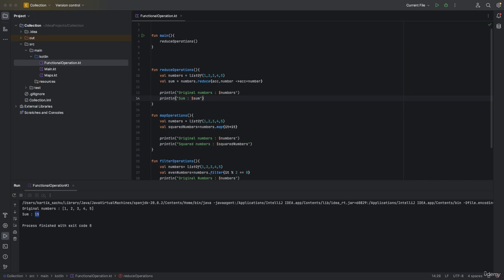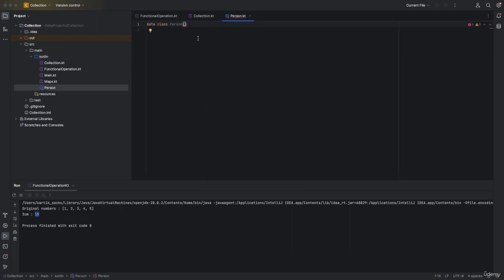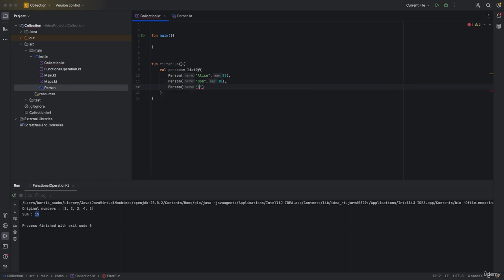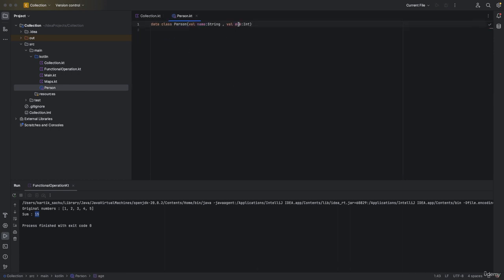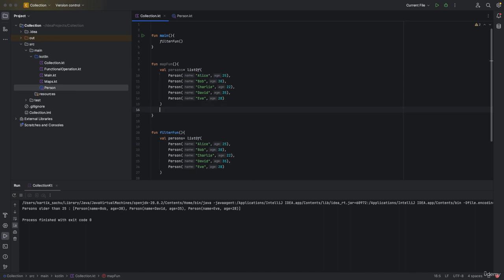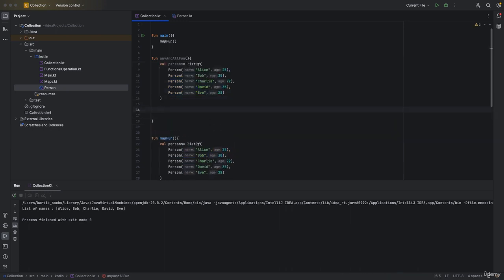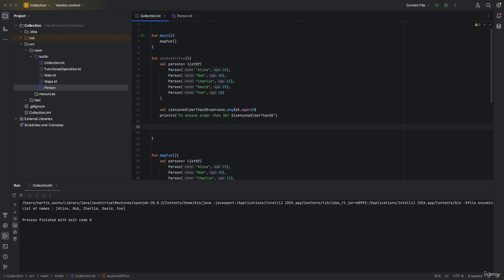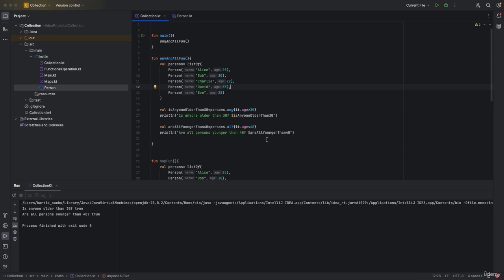5 5 Using filter, map, and other collection functions